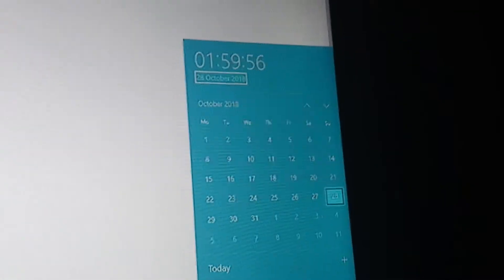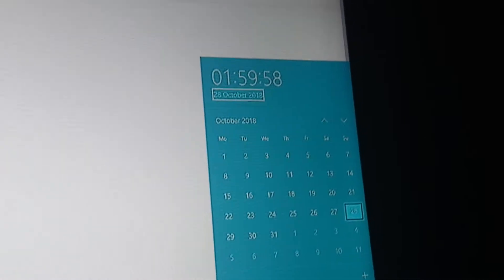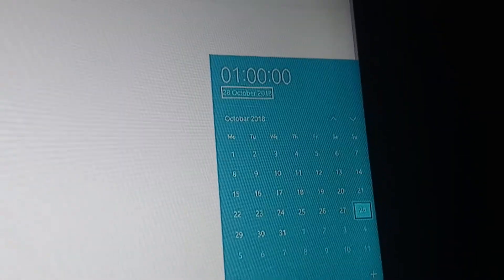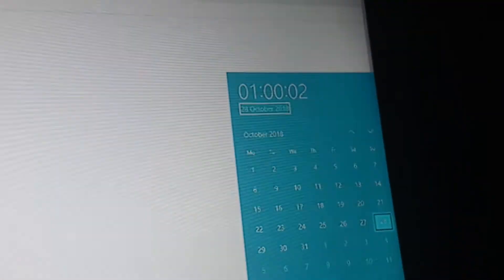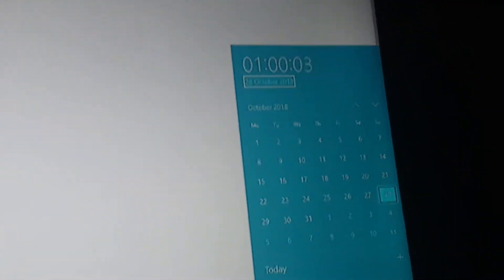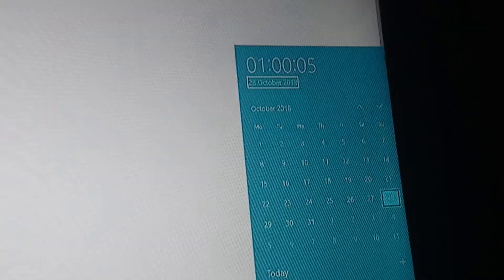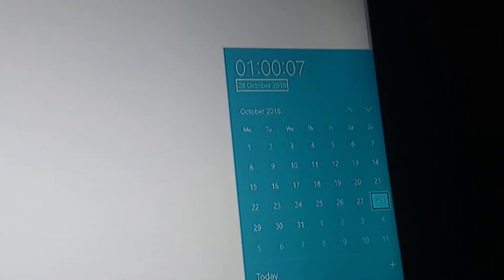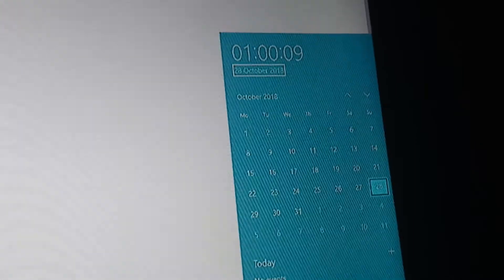Will The Clock Go Back 1 Hour? Find Out......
Daylight saving time ended, the clock went back 1 hour